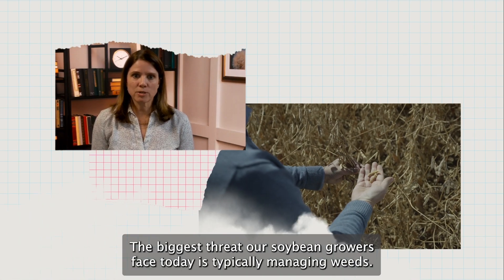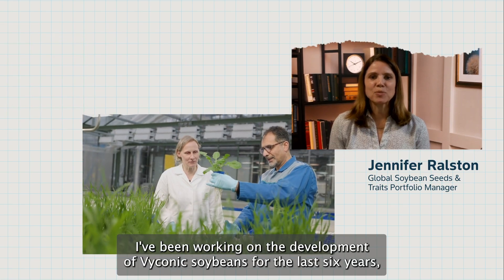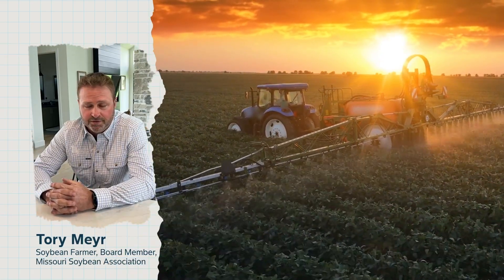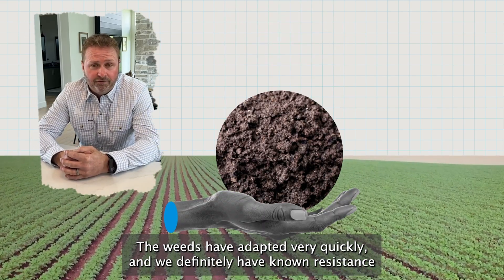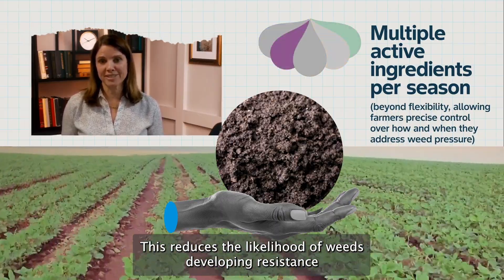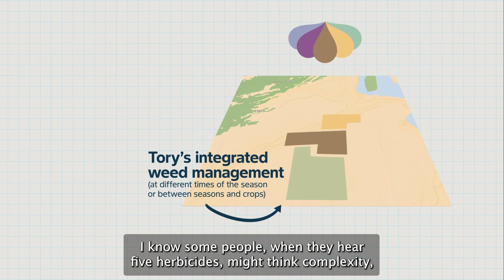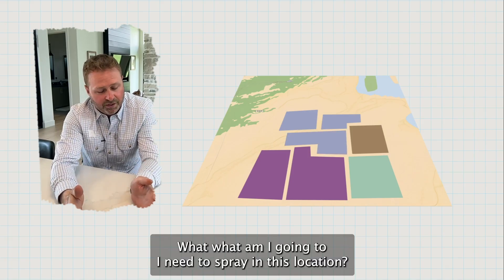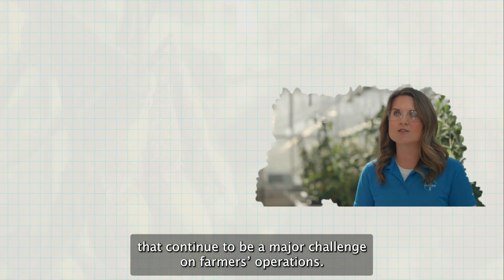Inside Innovation | Iconic Vyconic: A Flexible Solution for Soybean Growers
"It's taking your water. It's taking your fertilizers. It's taking your micronutrients. You can reduce your yield 20-25% really quickly." We're taking a deeper look at some of the ways scientists and farmers are partnering to bring our blockbuster solutions to life in a series called Inside Innovation. In our third episode, we explore the fight against yield-robbing weeds and how tools like Vyconic soybeans, a 5-tolerance biotech trait stack targeted for a 2027 launch, will provide farmers with the flexibility to address weed challenges as they emerge.